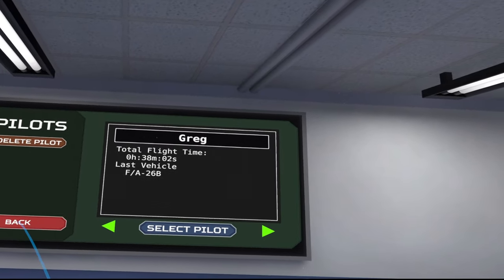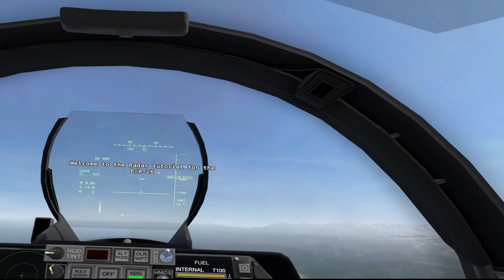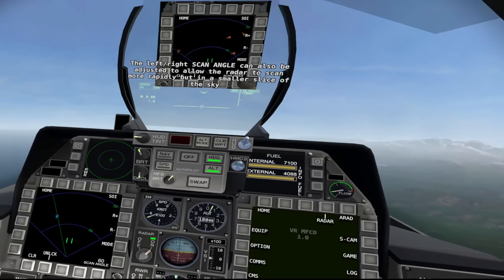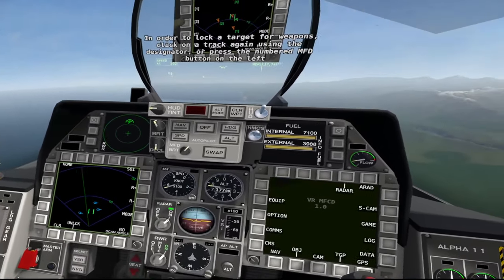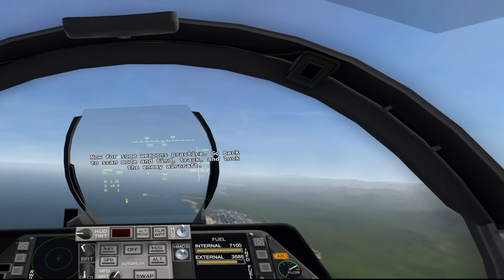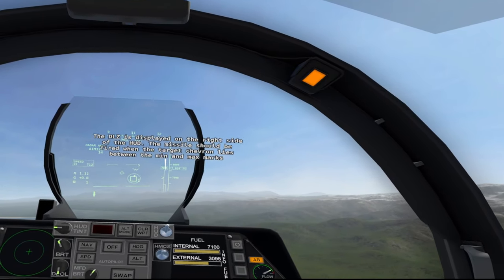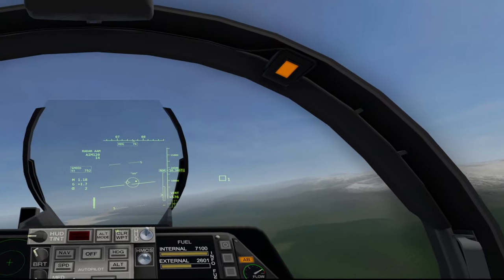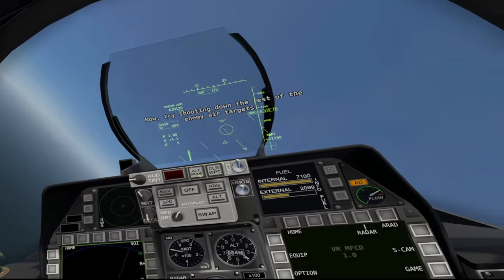VTOL VR | F26 Radar Tutorial | Walkthough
Were diving into how to fly and use the F28 in VTOL VR! Its really fun! I also got to brrt a bit!